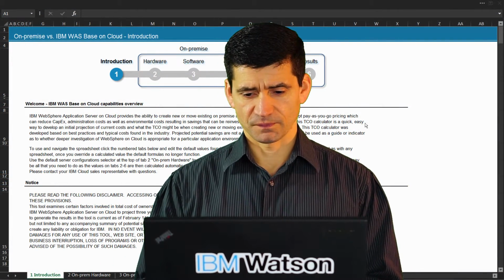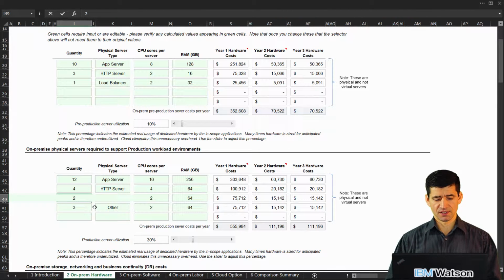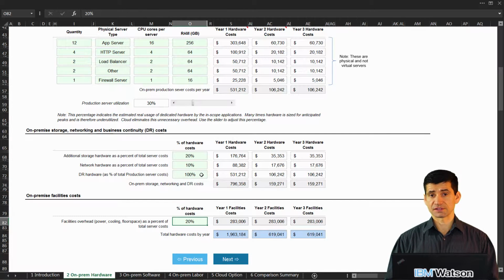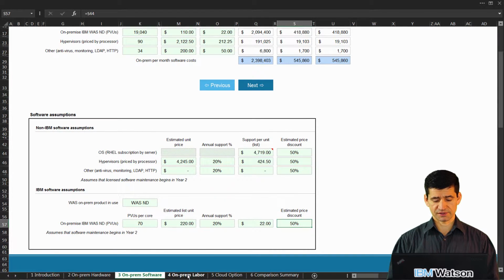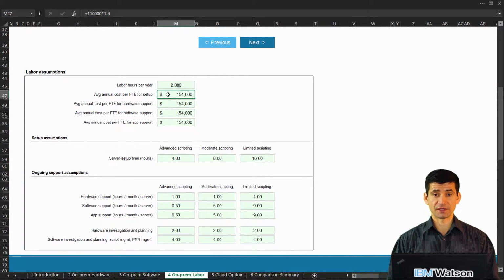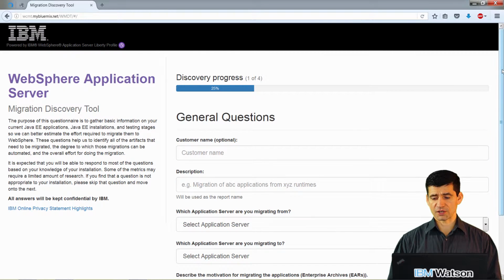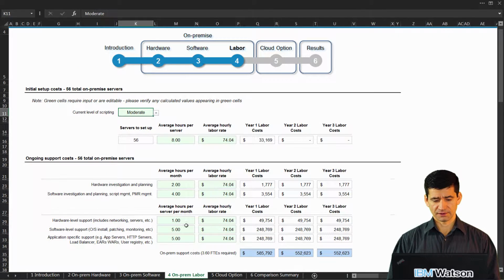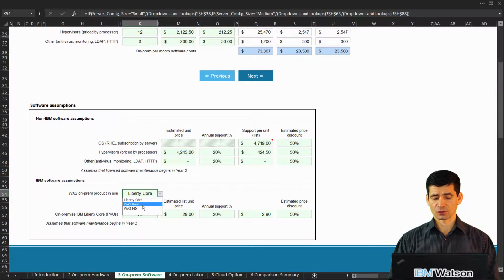WAS on prem to cloud calculator tutorial